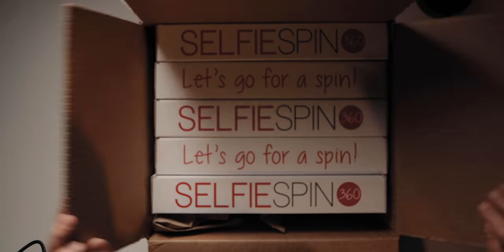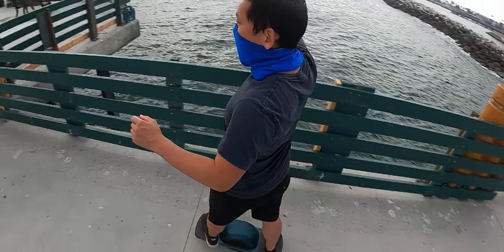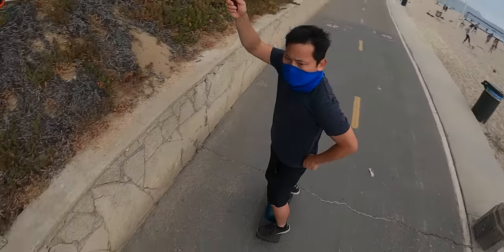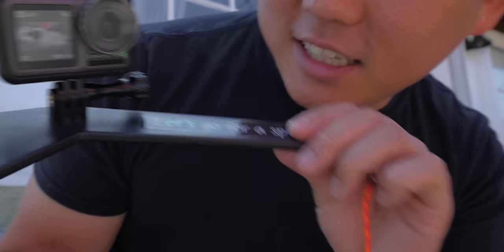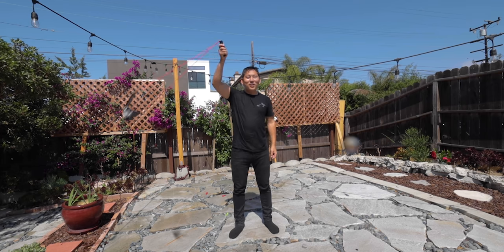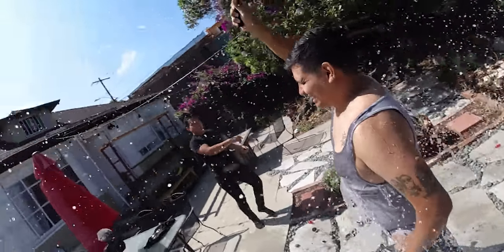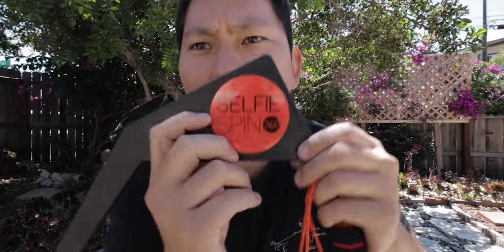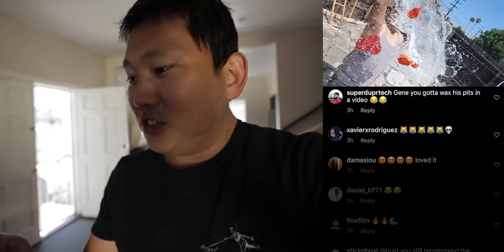My Favorite $20 Action Cam Accessory!! | EPIC shots for GoPro & Osmo Action